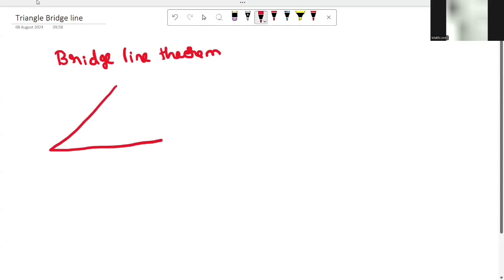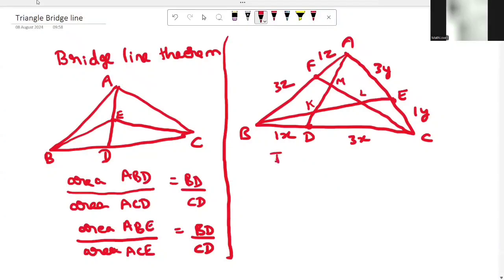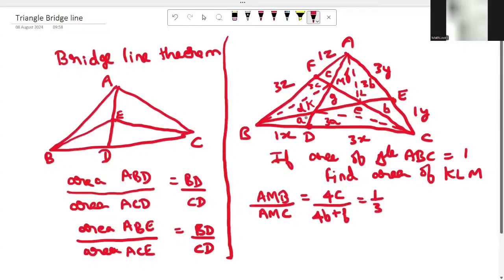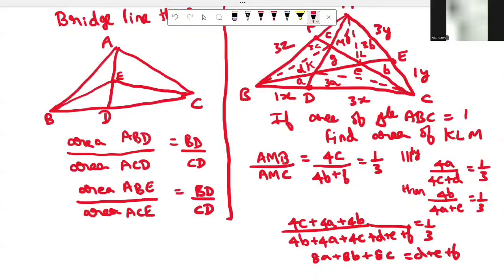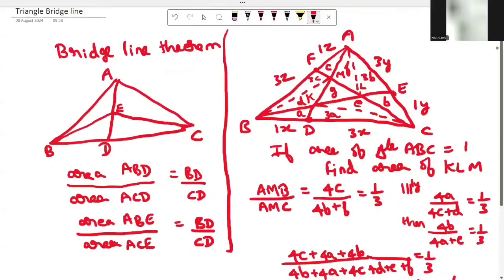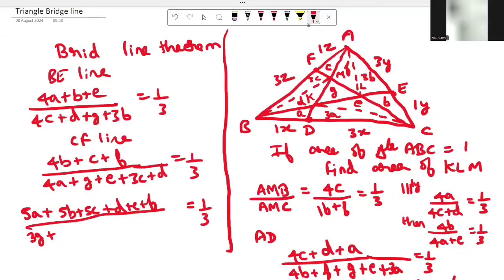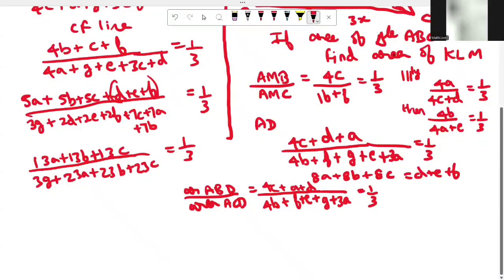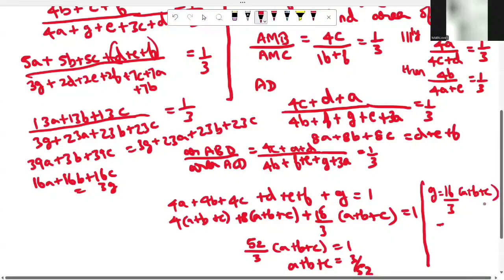Triangle Bridge line theorem Olympiad Geometry Pre requisite for AMTI/IOQM/INMO/RMO